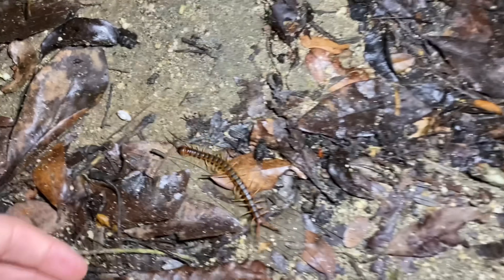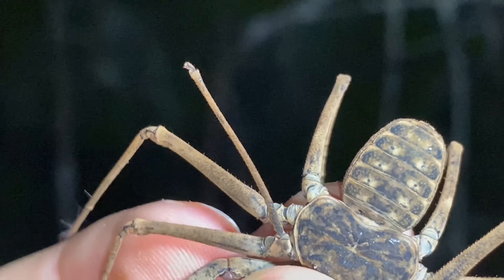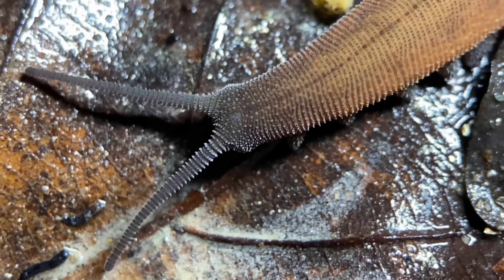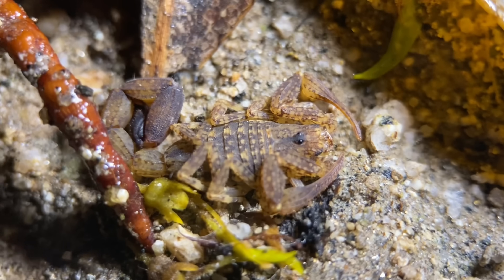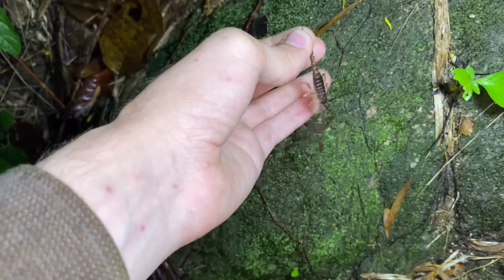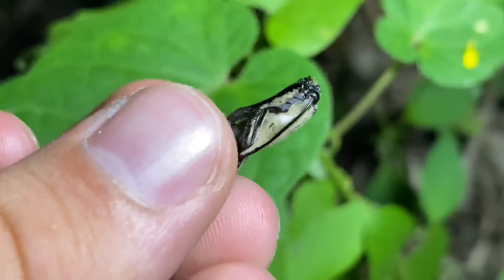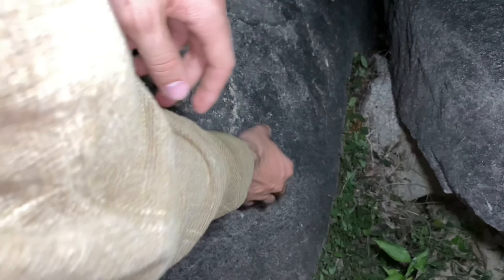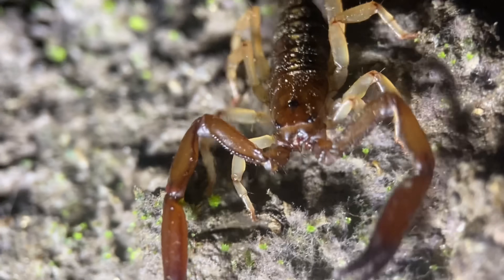Shrimp-handed arachnid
Searching for scorpions (Chactas brevicaudatus) and other animals in the forests of the Sierra Nevada range, Colombia, at night.

Corrections / additional comments:
00:18 - This individual was a little less than halfway grown in terms of mass
02:58 - The similar species is Chactas aequinoctialis
05:20 - The frequency of this stridulation differs greatly from that of their mating chirp
12:08 - Of the described species

Chapters:
00:00 - Giant Centipede (Scolopendra angulata)
01:19 - Intro
01:31 - Fatclaw Scorpion #1 (Chactas brevicaudatus) + Barbados Tailless Whip Scorpions #1 & #2 (Phrynus barbadensis)
03:31 - Equatorial Velvet Worms (Peripatus sp.)
04:47 - Stål's Crested / Giant Katydid (Steirodon stalii)
05:57 - Leafcutter Ants #1 (Atta sp.)
06:07 - Tayrona Thick-Tailed Scorpion (Tityus tayrona)
07:13 - Fatclaw Scorpion #2 (Chactas brevicaudatus)
08:22 - Savage's Thin-Toed Frog (Leptodactylus savagei)
10:00 - Click Beetle (Chalcolepidius sp.)
11:18 - Trinidad Pink Tarantula (Holothele longipes)
12:28 - Barbados Tailless Whip Scorpion #3 (Phrynus barbadensis)
13:31 - Fatclaw Scorpion #3 (Chactas brevicaudatus)
14:41 - Outro

2nd channel: @generalapathy2